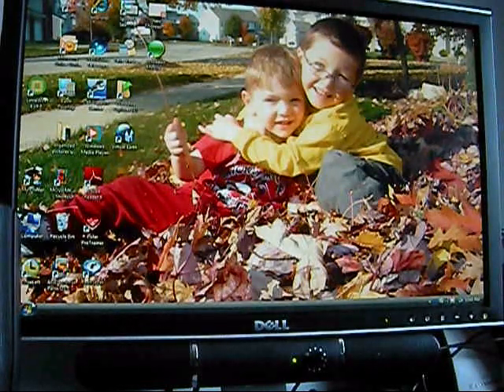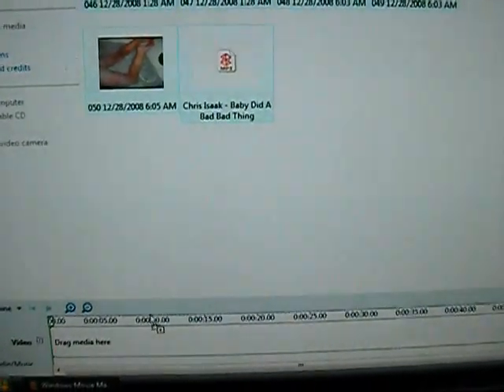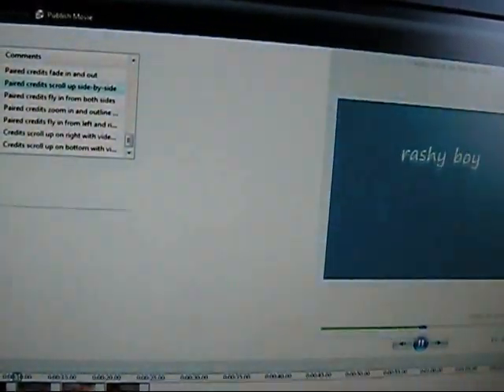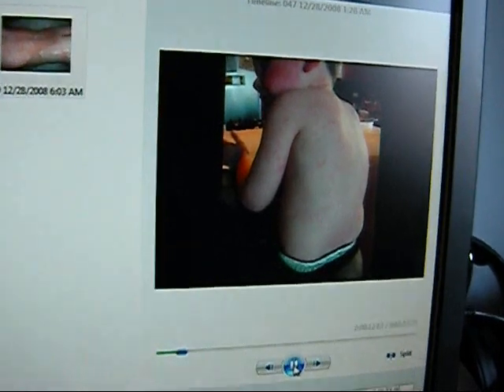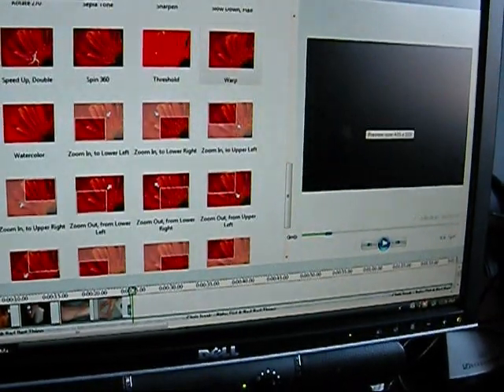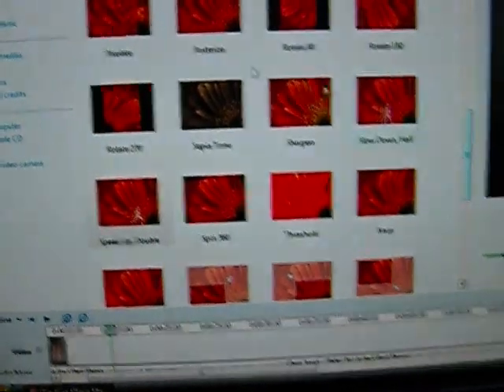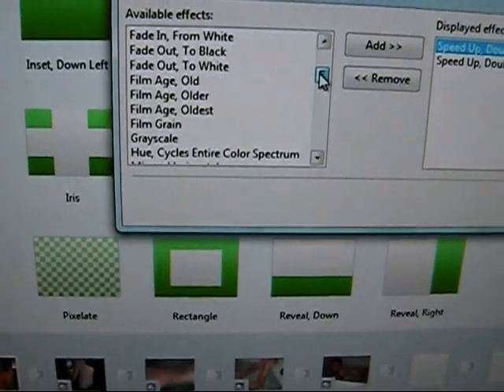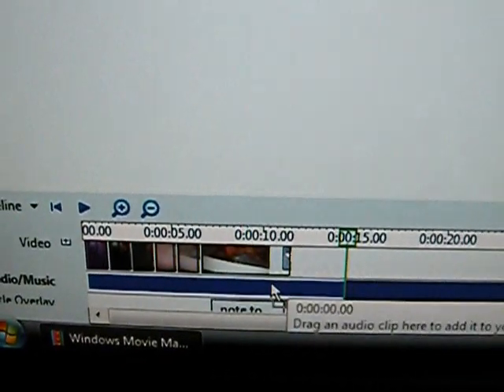Movie Making 201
The tekkie section of how to make a movie using photos